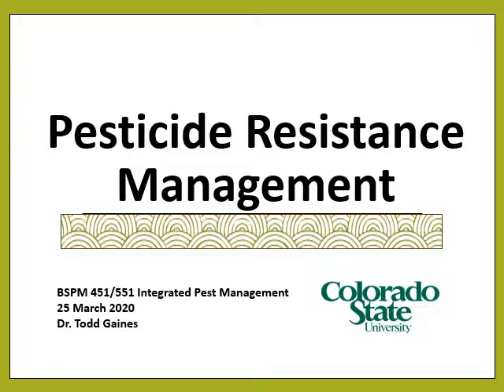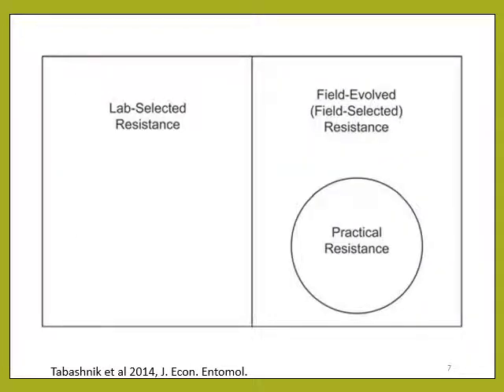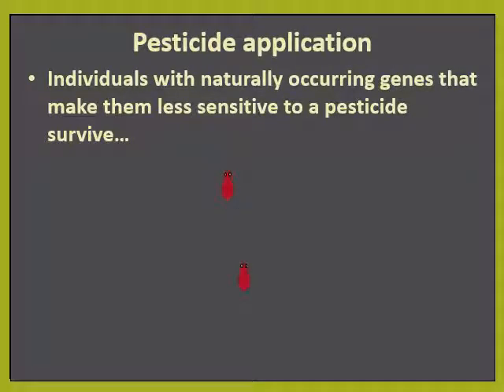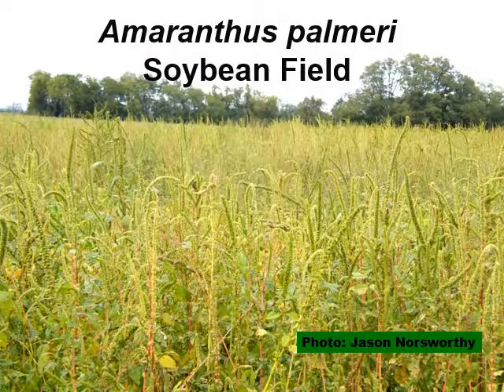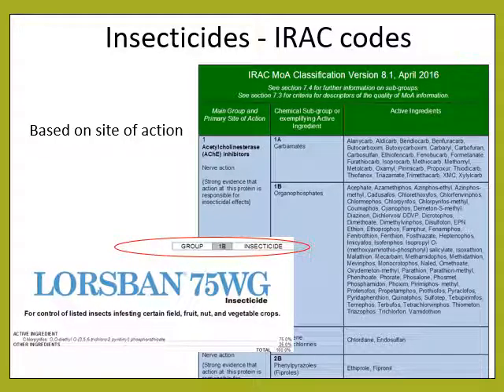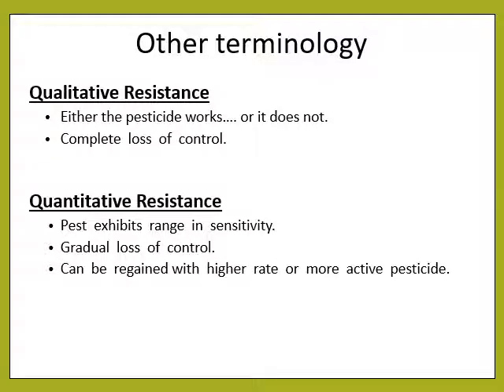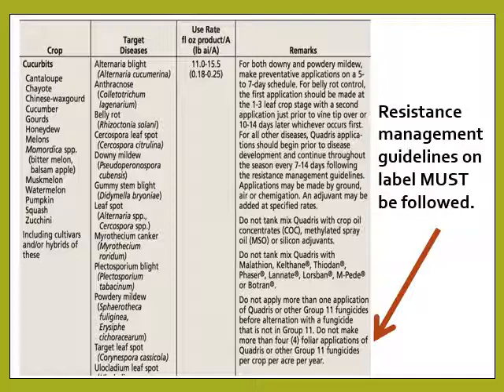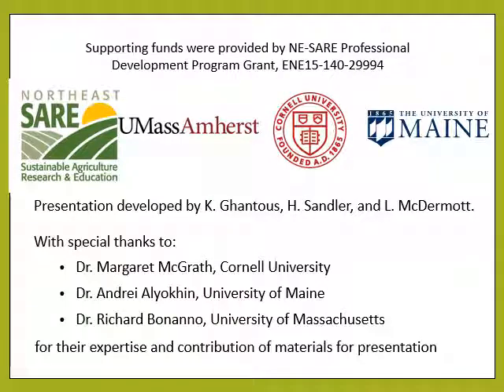Pesticide Resistance Management 25 Mar 2020 IPM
BSPM 451/551 lecture on pesticide resistance management, Spring 2020, Colorado State University